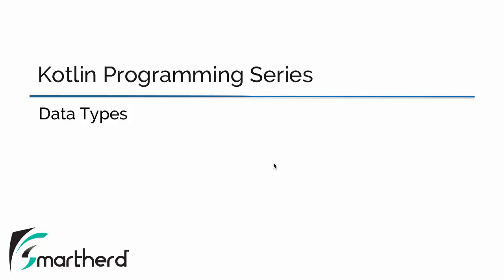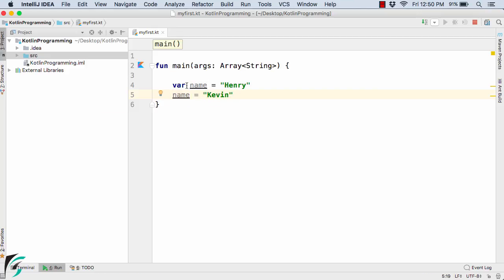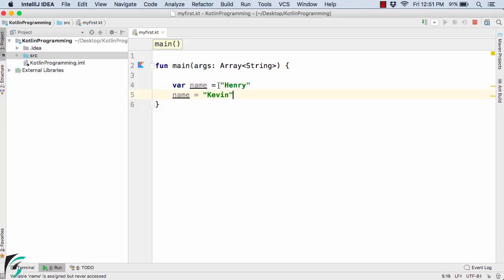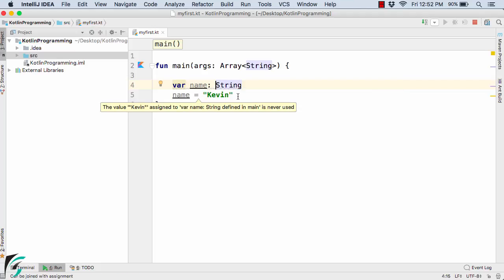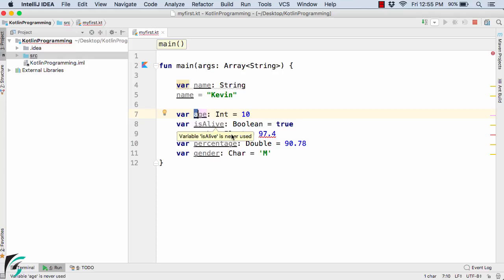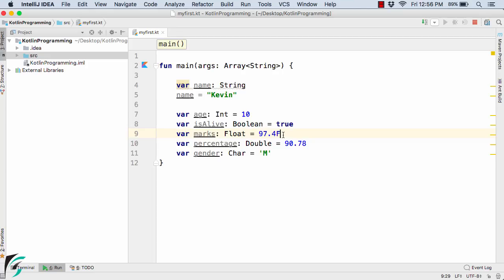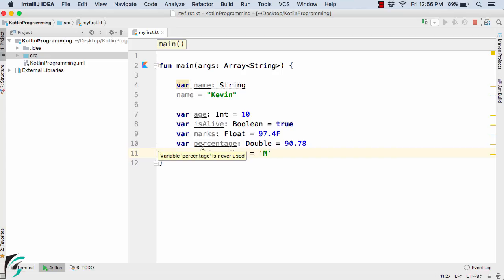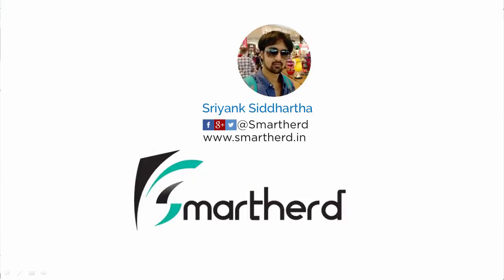Kotlin Data Types: VAR vs VAL: Variables and Constants DEMO Part-2 #4.3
Kotlin Android Tutorial. Lets learn about Variables and Constants and various data types defined in Kotlin. In kotlin we have everything as objects. String, Integer, Float etc all are objects. There is no primitive data types in Kotlin.